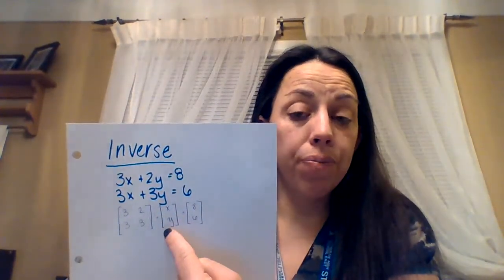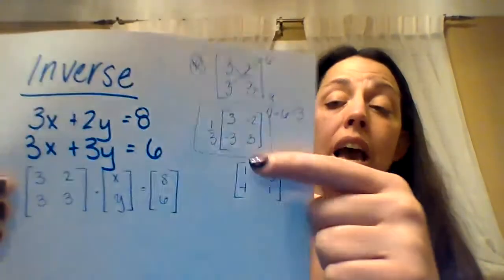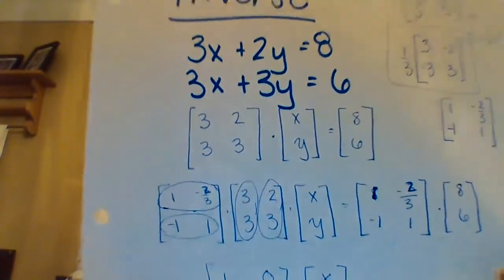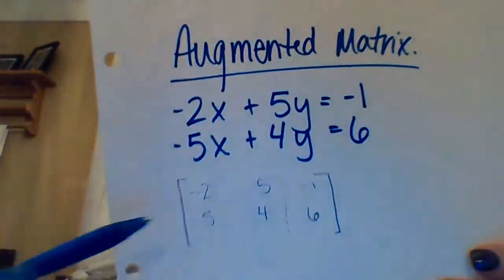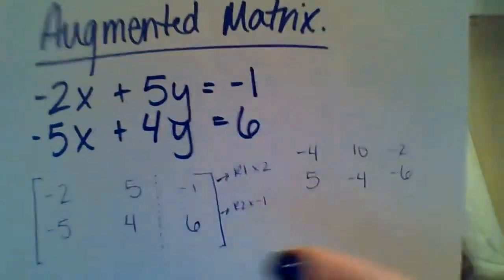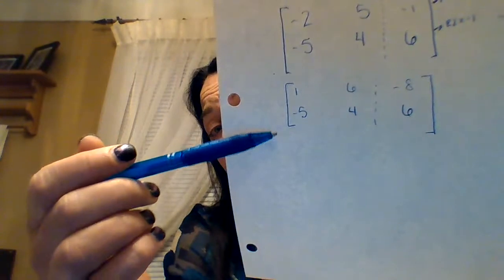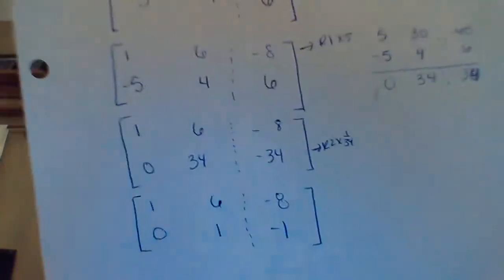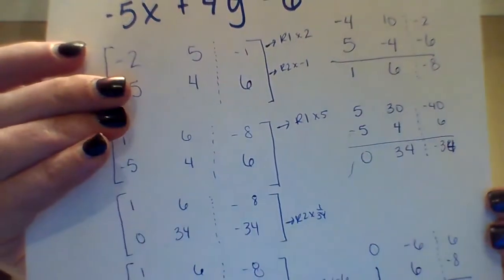March 31, Review of Inverse and Augmented Matrix